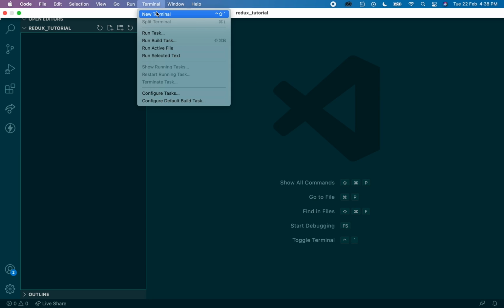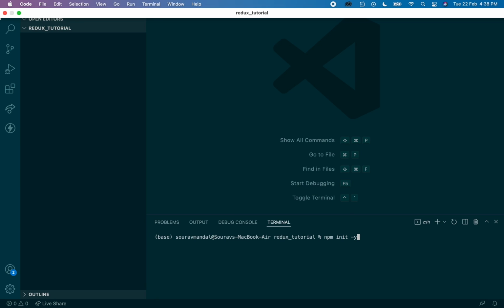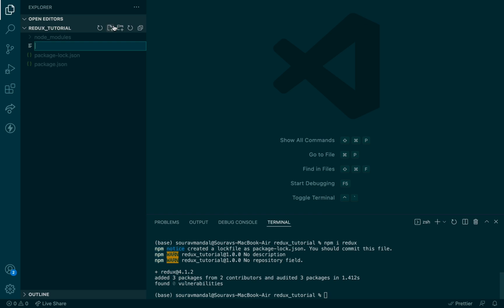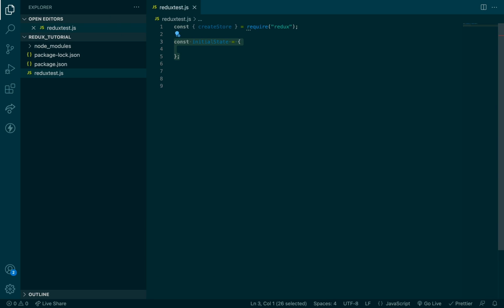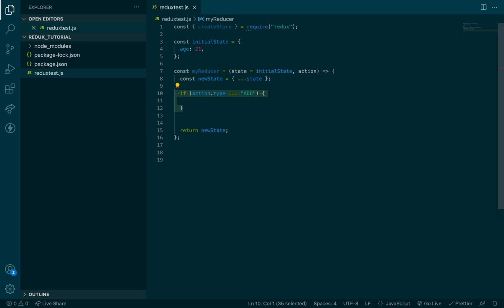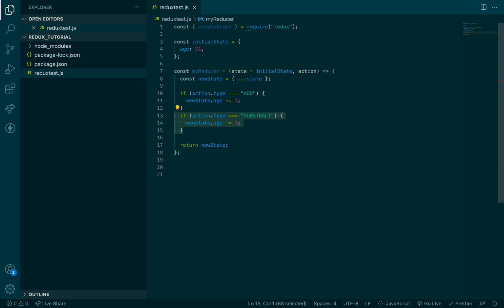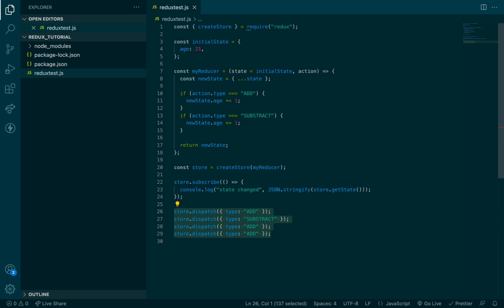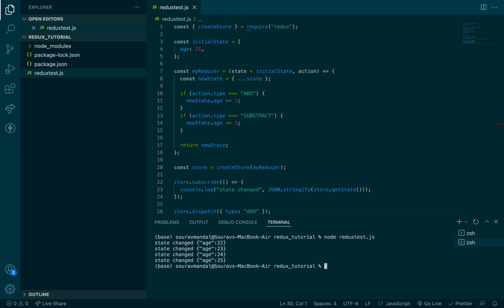Redux tutorial | The logical indian